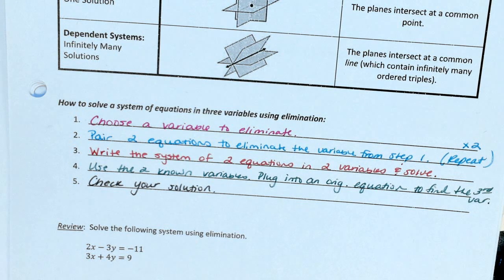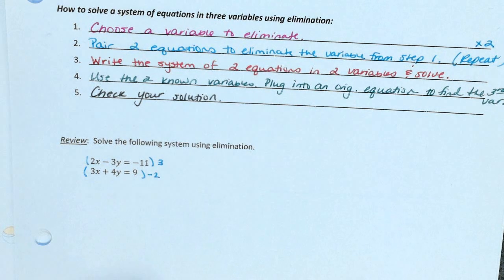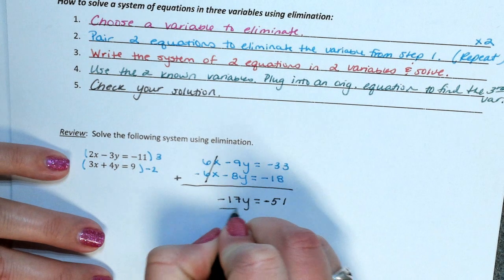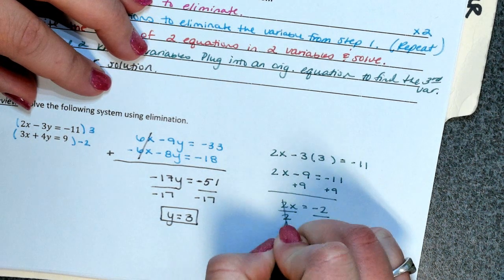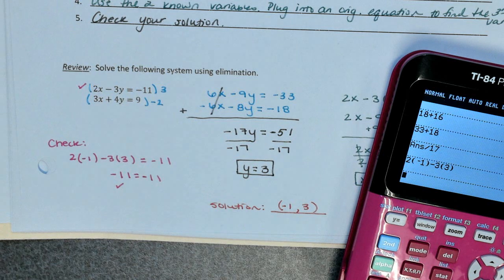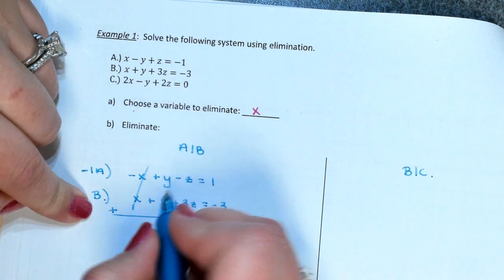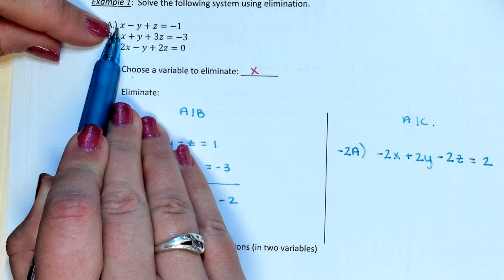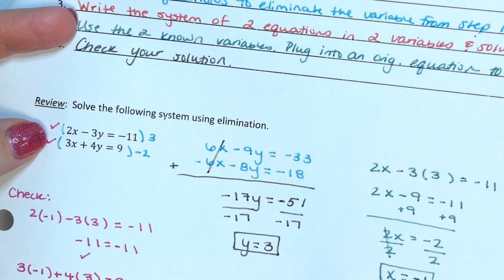Fox - Algebra 2A - 4.2 (Day 1) Notes - Elimination